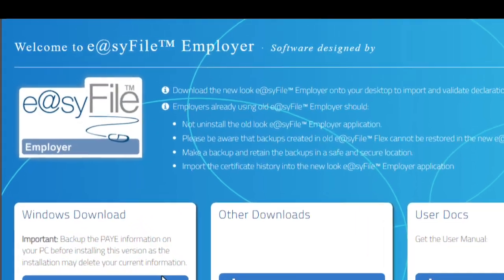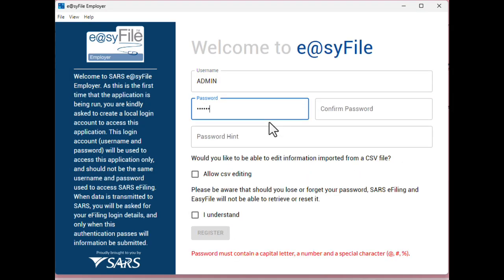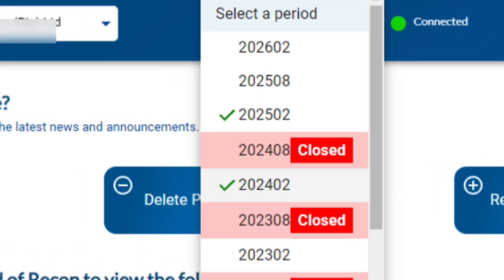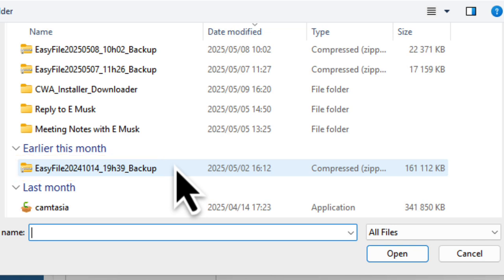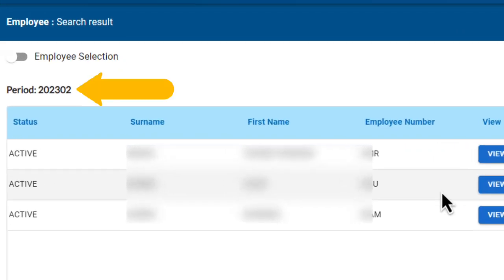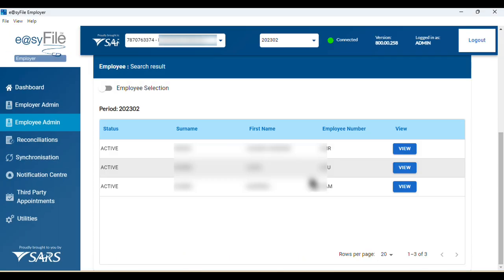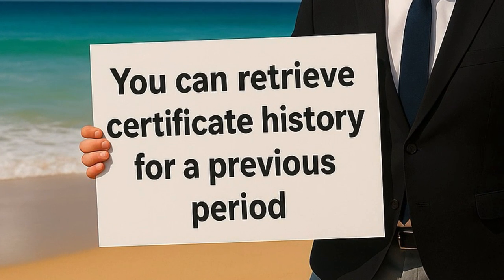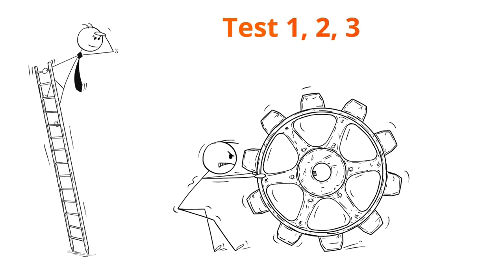Restore Backups in EasyFile V8? Here’s What Happens to Your EMP501 Submission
You can restore your EMP501 history in EasyFile V8 from an old EasyFile Version 7 backup even after submitting 2025/02. In this video, I’ll show you exactly how — step by step — using real backups from 2022 and 2023.
(With its comprehensive features and affordable price)

You’ll learn:
✔️ How to retrieve certificate history from EasyFile V7
✔️ Why each EMP501 period is treated independently in EasyFile V8
✔️ What happens to existing submissions when you import old backups
✔️ How to visually confirm that all your submissions are safe and unchanged
Make sure to watch until the end — there are key moments in each step that matter if SARS ever audits you or asks for past submission records.

QUESTIONS - Have a question. Drop it in the comments!

🚀 Start Your Free Accounting Trial Here ➡️ (Transform your accounting in a breeze!)

👍 Found Value in This Guide? Your likes and subscriptions fuel our content creation.

⏰ Timecodes ⏰
00:00 Yes — You Can Restore Your EMP501 History in EasyFile V8
00:46 Open EasyFile V8 & Login
01:15 Pro Tip: Stick with the Default ‘ADMIN’ Username
01:35 Select Employer Profile
01:57 New Workflow: Select Period Before Viewing Employees
02:21 View EMP501 Certificate Periods (Missing vs Submitted)
03:12 Retrieve Certificate History from EasyFile V7 Backup
04:43 Test: Employees Restored in 2023/02
05:19 Test: View Submitted Certificate Details (2023/02 Employee)
07:02 Switch to 2022/02 — No Employee Data Found
07:35 Test: Can You Import Older Periods After Submitting?
08:00 Test: Retrieve Certificate History for 2022/02
08:54 Test: Employees Now Showing in 2022/02
09:26 Test: View 2022/02 Employee Certificate Details
10:17 Test: Was 2022/02 Reconciliation Submitted to SARS?
11:30 Test: Is 2025/02 Submission Still Intact?
12:29 Final Dashboard: Green Ticks Restored + What They Mean

- Opening and logging into EasyFile V8
- Understanding period selection in the new system
- Retrieving EMP501 certificate history from V7 backups
- Verifying restored employee data and certificate details
- Confirming no impact on current submissions (like 2025/02)
- Final dashboard view showing successful imports and green ticks

Let’s Connect! Explore, learn, and grow with me across various platforms.